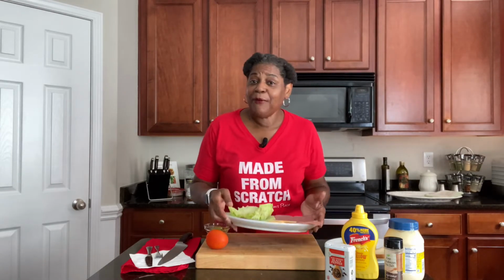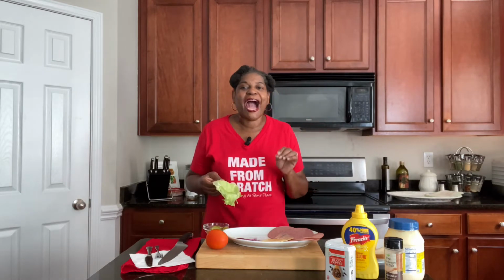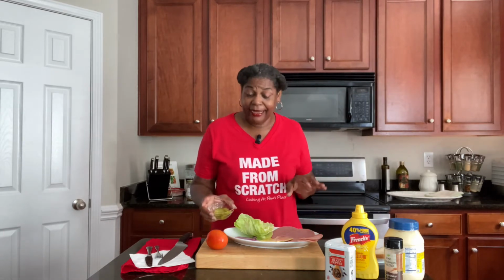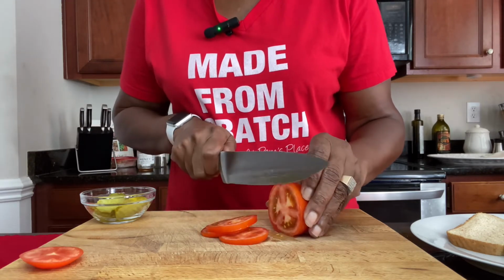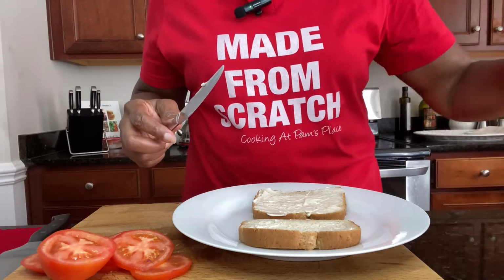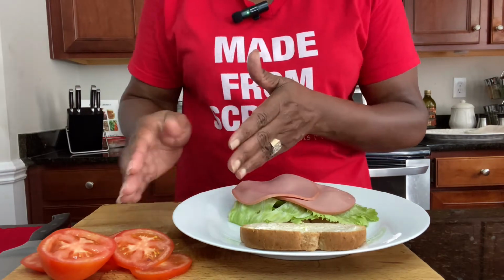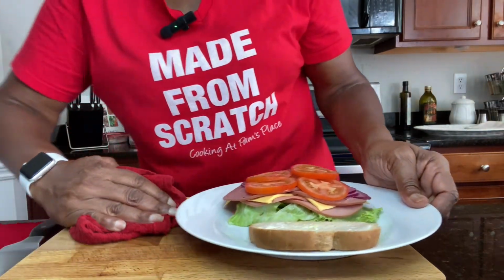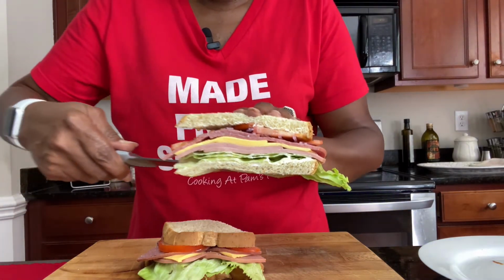The Art Of Making An Old School Lunch Meat Sandwich | Bologna Salami Sandwich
The Art Of Making An Old School Lunch Meat Sandwich | Bologna Salami Sandwich.  This is an old school classic old fashioned lunch meat sandwich,  It's hot outside so why not just make a sandwich add some chips and you're done.  Beside its amazingly delicious!

Remember to tag me when you make this amazing recipe on social media.

The Art Of Making An Old School Lunch Meat Sandwich | Bologna Salami Sandwich Ingredients:
White or Wheat sandwich bread
bologna
salami
Hellman's mayonnaise
yellow mustard
tomato slices
red onion slices
pickles

Chapters:
00:00 Intro
01:32 Lunch Meat Sandwich Ingredients
05:13 The Art of Making the sandwich
07:48 How to cut your sandwich
08:32 Final product

(Its FREE!  Sign up for exclusive recipes and email notifications of new content)

FACEBOOK:  Cooking At Pam’s Place
INSTAGRAM: Cooking At Pam’s Place

Chef Mail:
Chef Pam